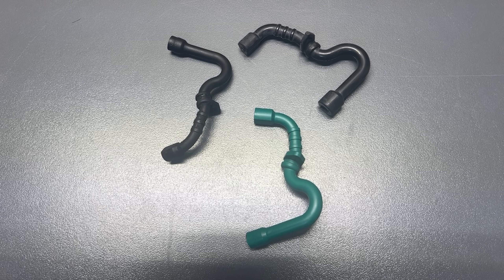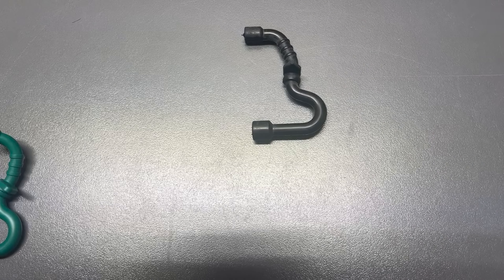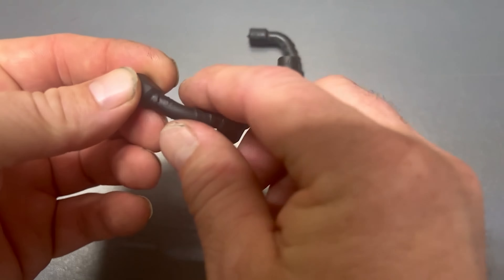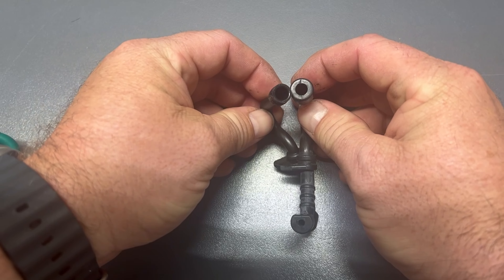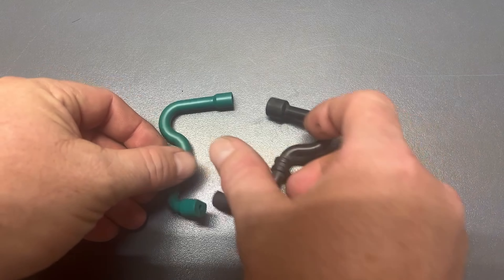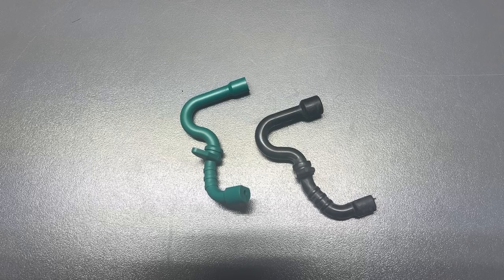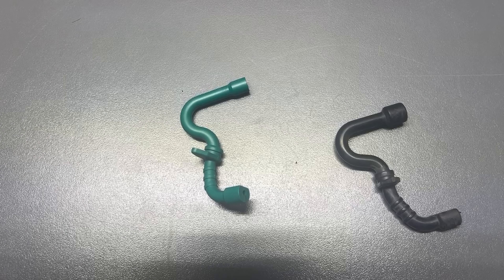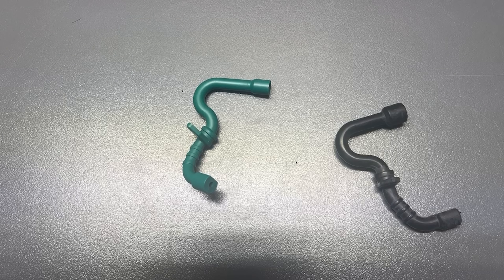Review - QHALEN Fuel Line Gas Hose for STIHL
A short review of QHALEN Fuel Line Gas Hose for STIHL sold on AMazon.